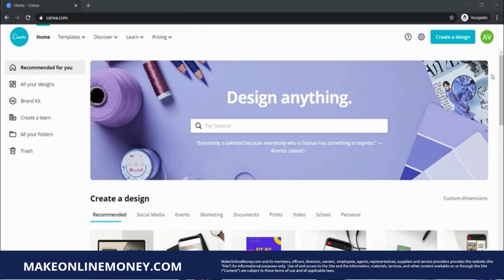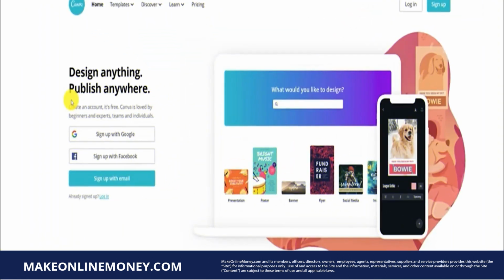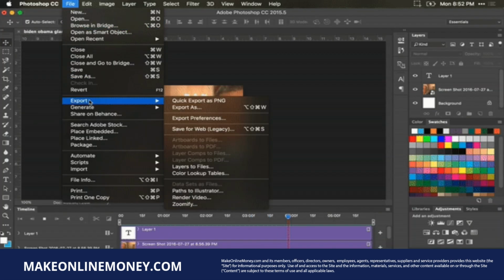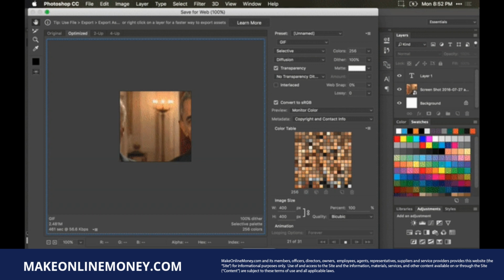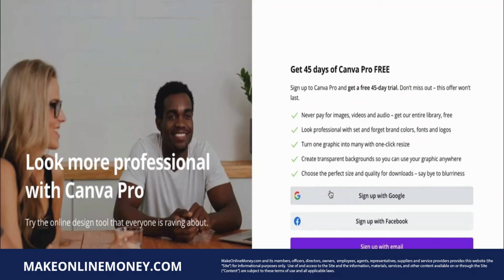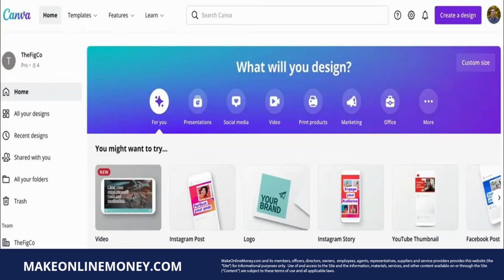How To Make Money With Canva 5 Ways in 2022 (make money online)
Wondering how to make money with Canva?
Canva has become the go-to design platform for social media posts, banners, and graphics. With its free access to templates, stock photos, videos, and graphics, anyone can make a stunning piece of work with little to no skills in graphic design.
It’s a great platform but can also be used as a great way to earn some extra money online as a freelance designer.
In this article, I’ve compiled a list of 5 ways you can make money online just by using Canva.